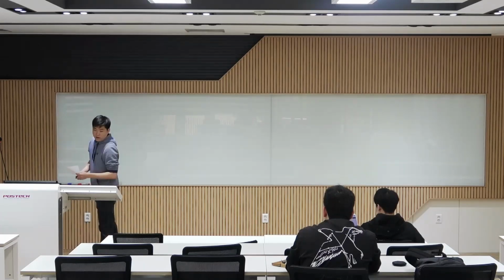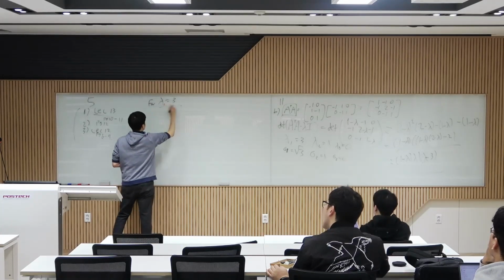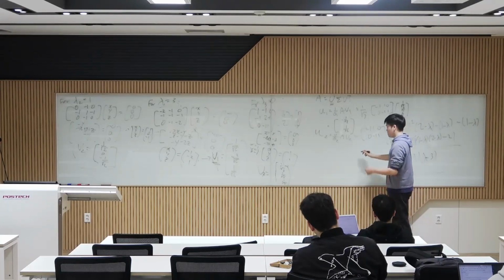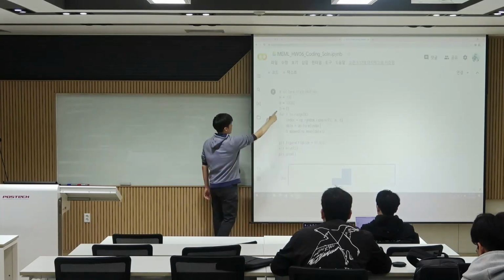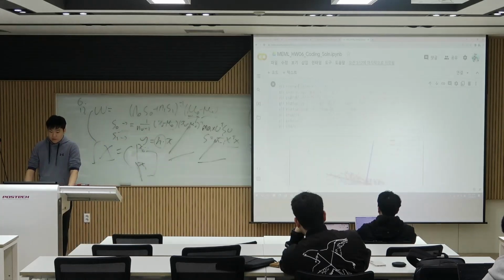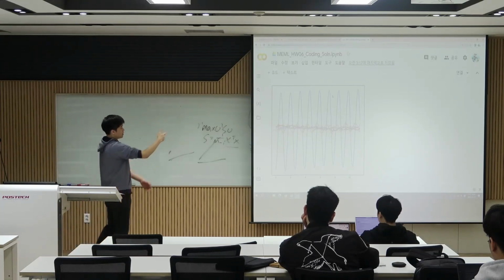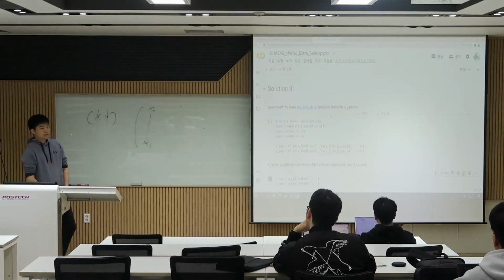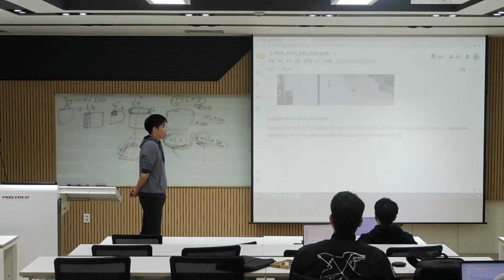[Machine Learning] Discussion on Dimension Reduction